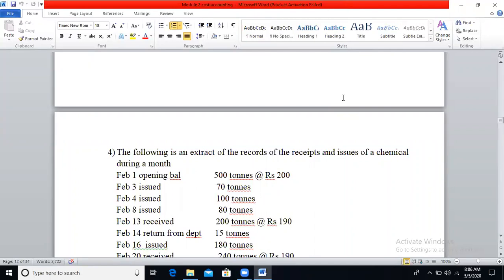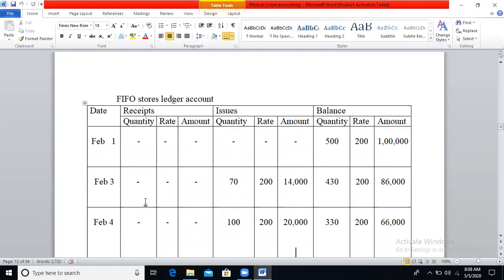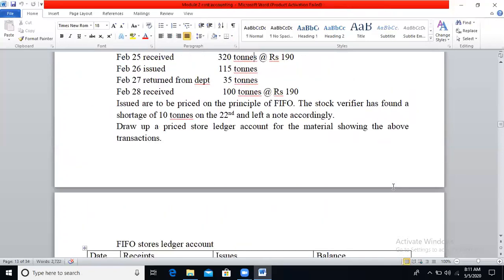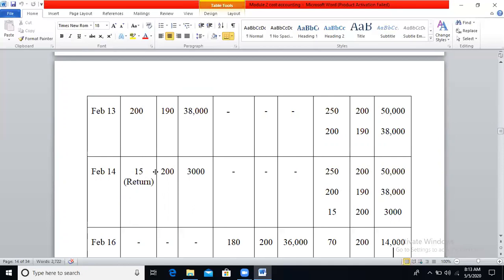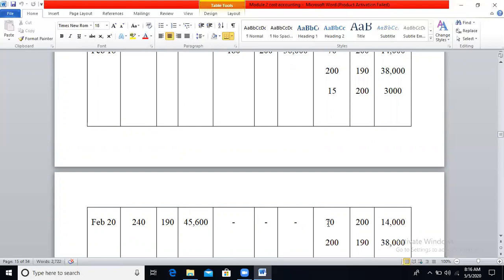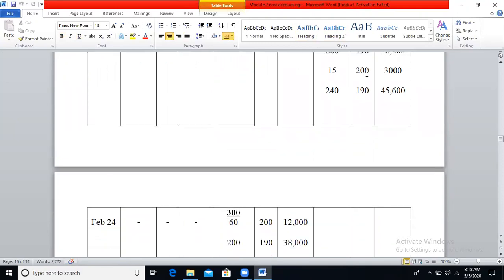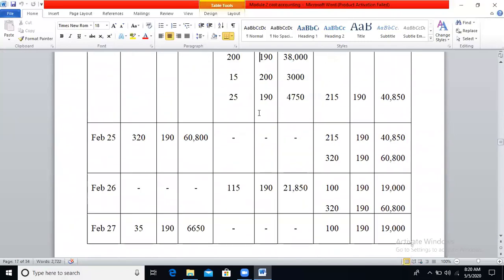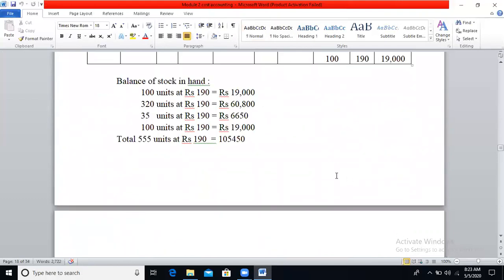concept 18 FIFO problems